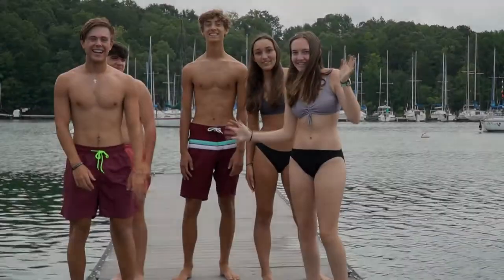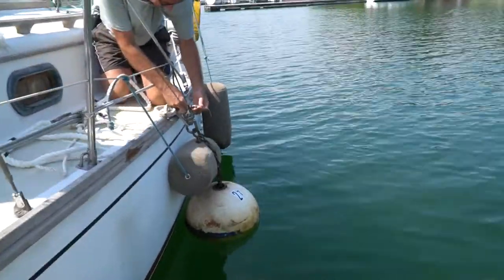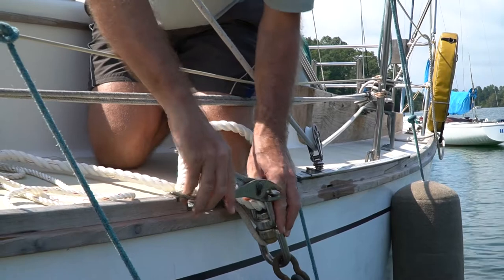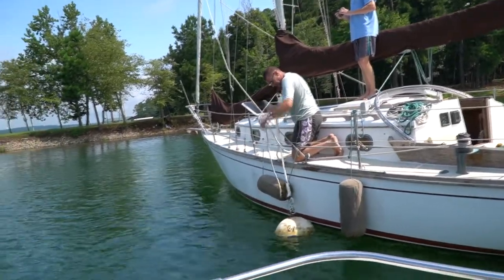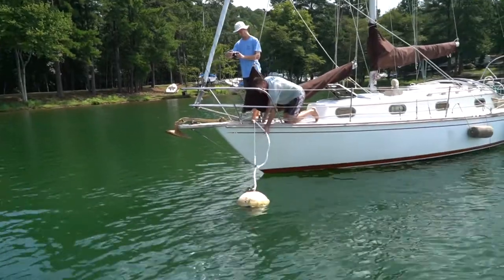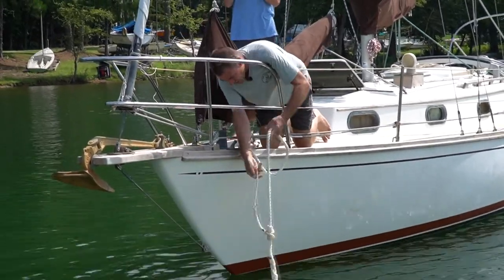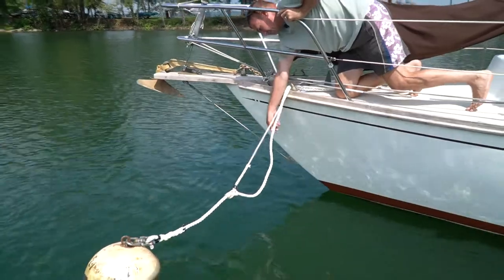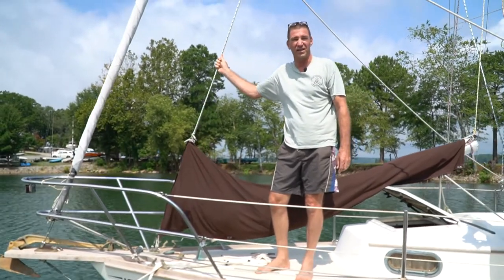How do I attach my Mooring Pennant?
At WCSC we have an amazing mooring field. if you do not want to wait for dock space, or just prefer the quiet of being away from the dock and love always pointing into the breeze, you are greatly encouraged to take advantage of our moorings. Here is how to get your Pennant connected and adjusted.